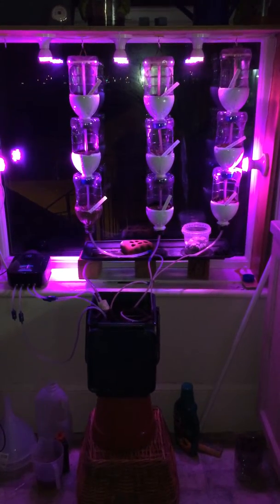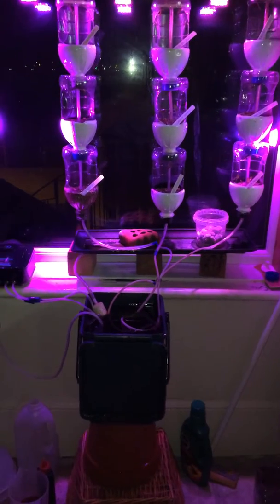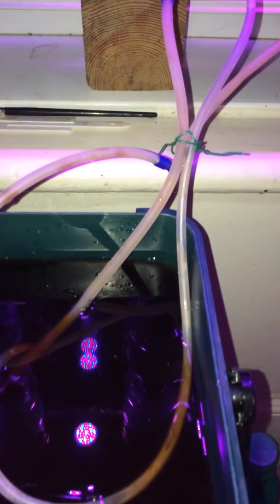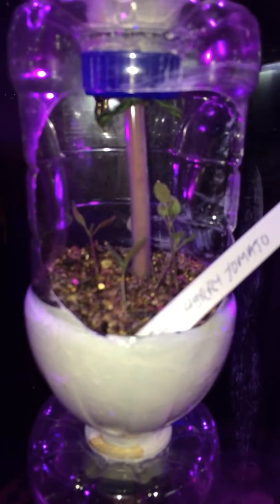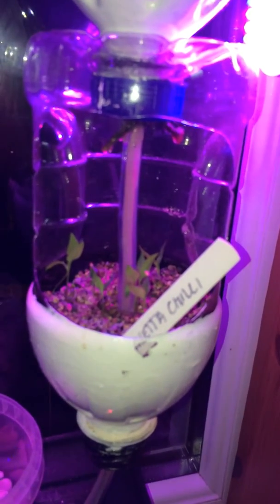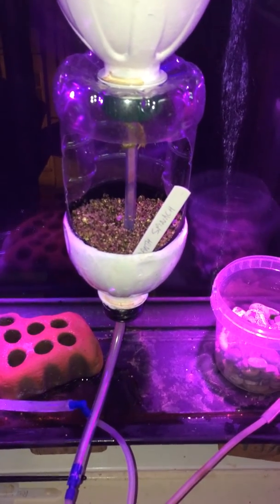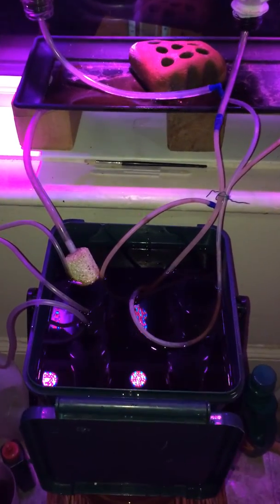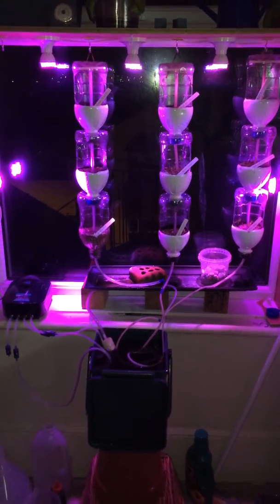Air-lift hydroponic window garden.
Air-lift hydroponic window garden. I've finally sorted out the air back flow problem, by using long tubes zip-tied to stop them rising up in the reservoir. It's being working on auto mode using a simple timer and a few of the seeds have now sprouted and seem to be doing well. I'm looking forward to the next stage, which is to build the Arduino sense and control module to automate the moisture, heat, light and ph value. I'm even going to be able to monitor and control that from my iPhone :-)